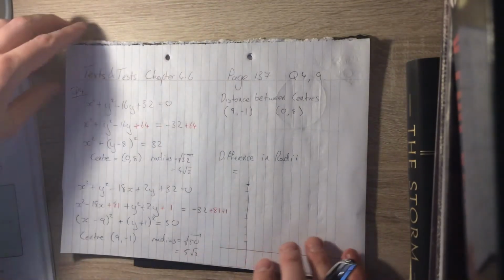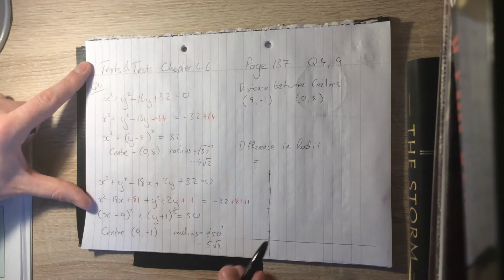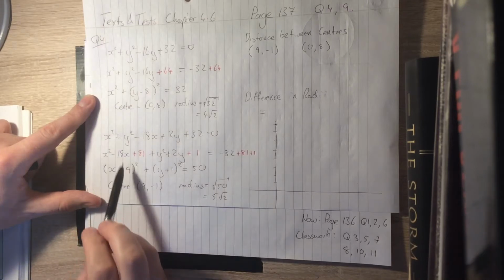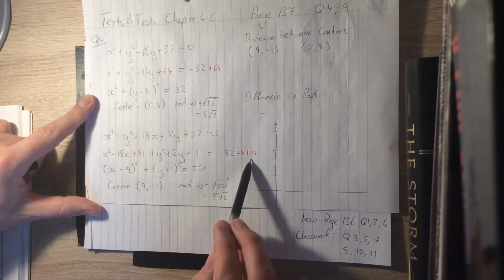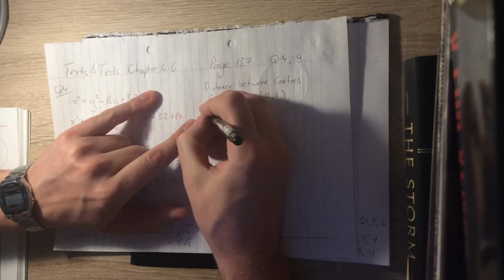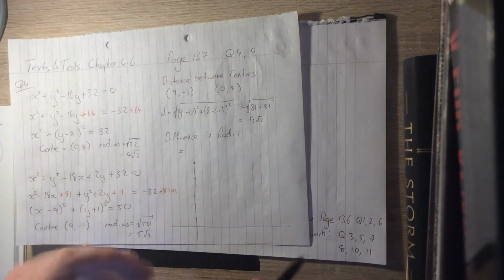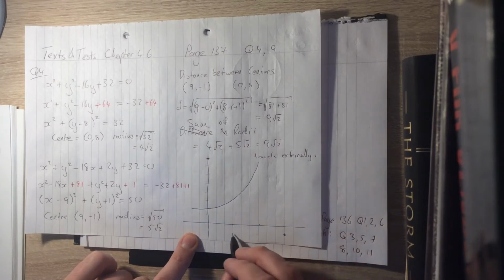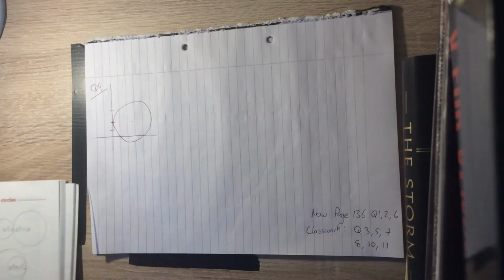Texts and Tests 4 Chapter 11.6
Page 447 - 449 Q4, 9